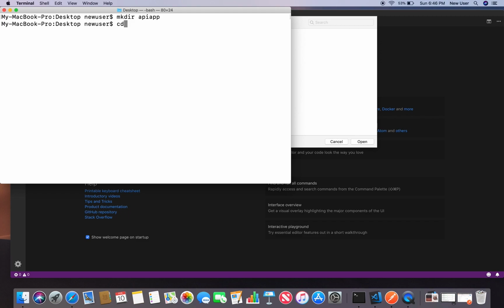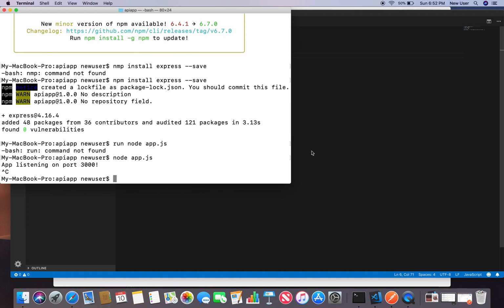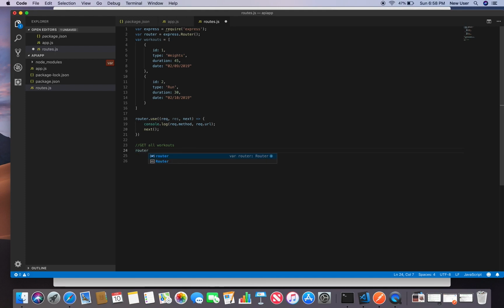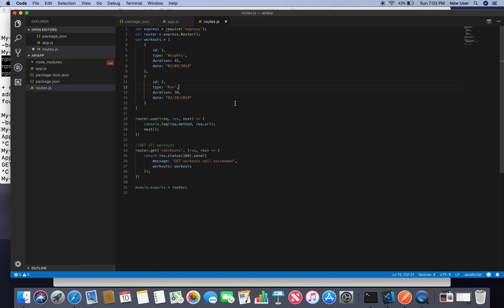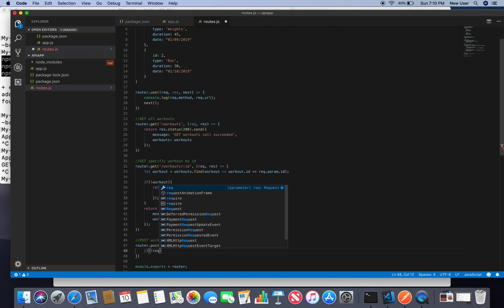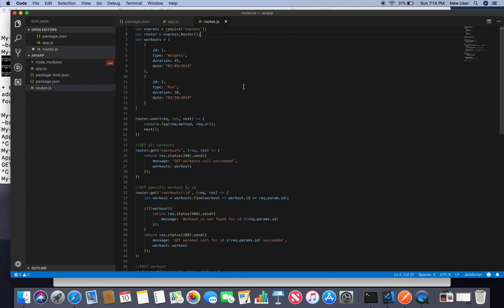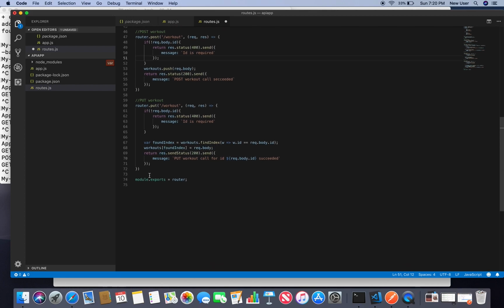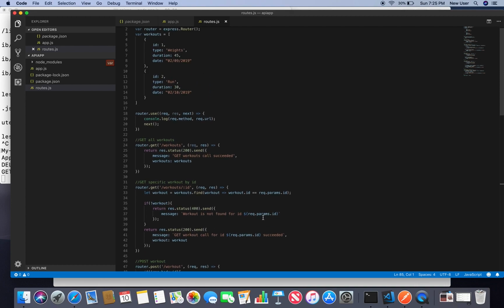Create RESTful API with Node Js and Express 2019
We will create RESTful APIs to GET, POST, PUT, DELETE data.We will call APIs and see how it works.